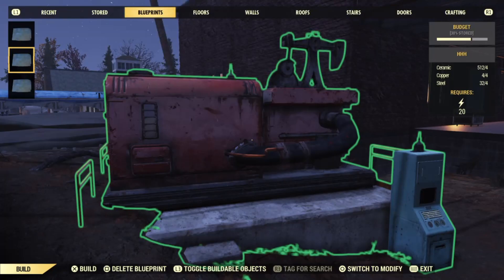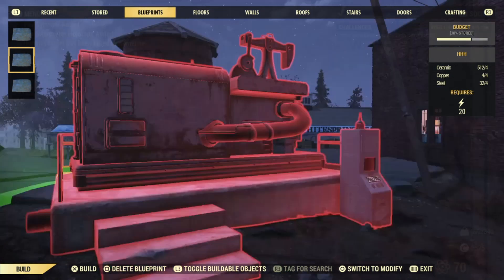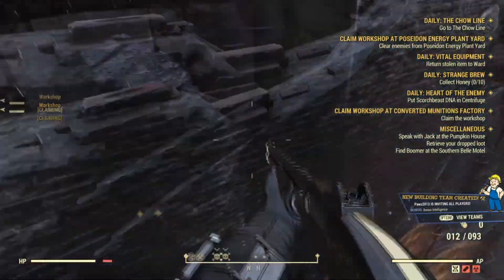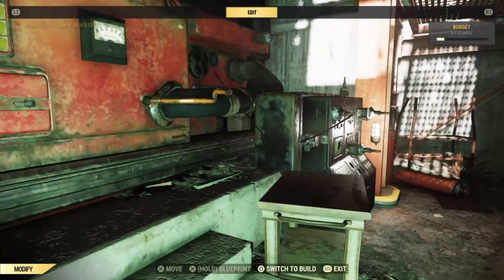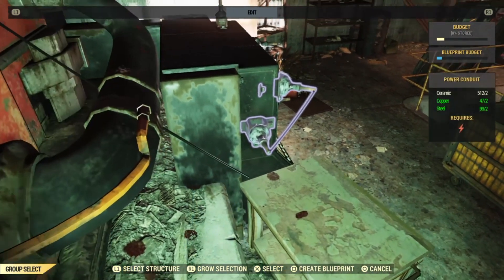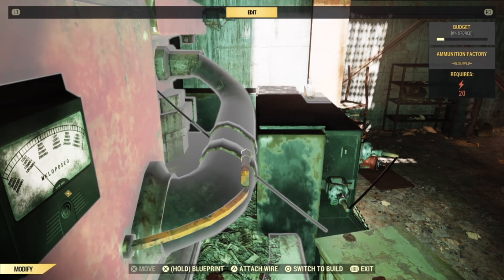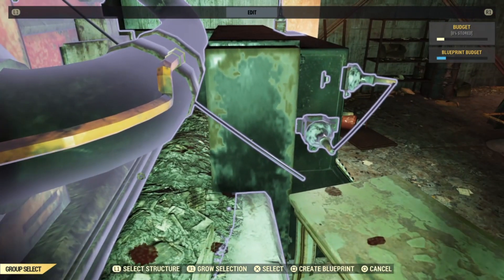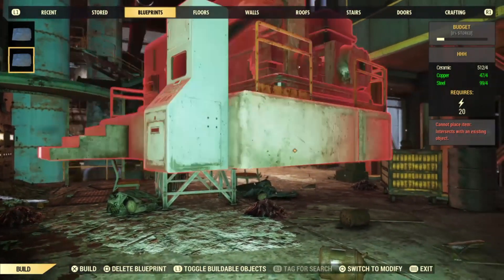Fallout 76 Munition Factory Blueprint Glitch Plant at CAMP! Generate Ammo!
⭐🚩Important🚩⭐
If the placed munition does not delete when placed down you will need to place camp down again and if it does not show ammo and says "intializing" make sure to connect a terminal to it.

Better Mic quality is still coming in!
◀️CREDIT:

⭐List of Glitches that are Currently Working as of July 1st!⭐